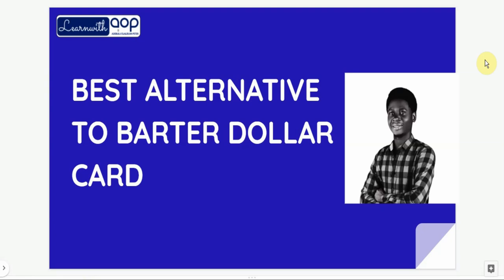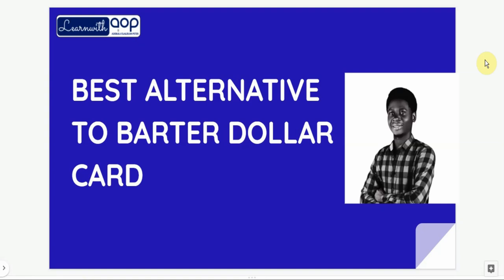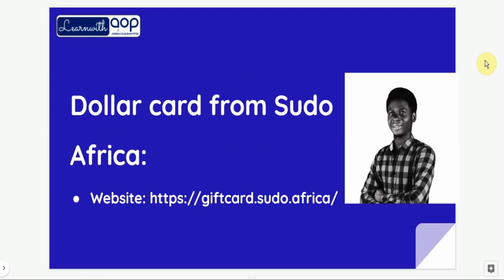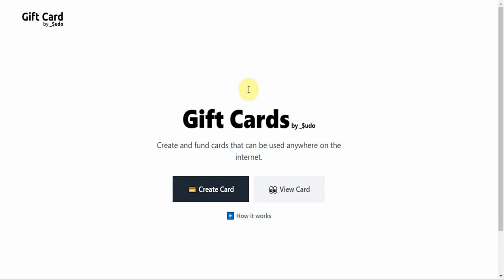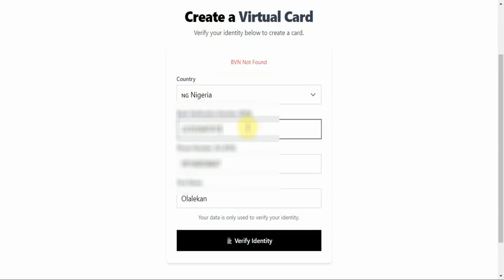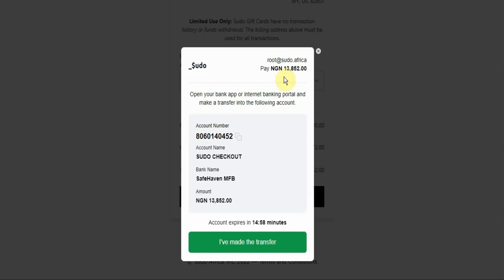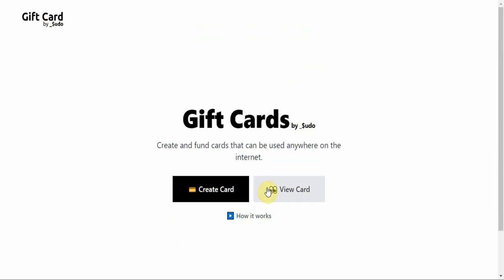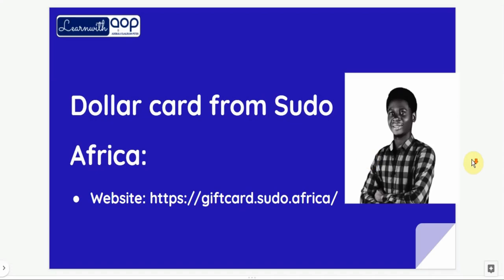Here is the Best Alternative to Barter, Chipper Cash Virtual Dollar Card RIGHT NOW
If you have been looking for a way to make international payments online, then this particular video is for you.

In this video, I provided an alternative to barter and chipper cash virtual dollar cards in Nigeria.

You will learn how to get this new debit card, fund it and get all the card details for ease of dollar payment online.